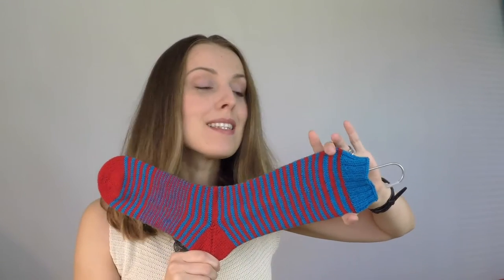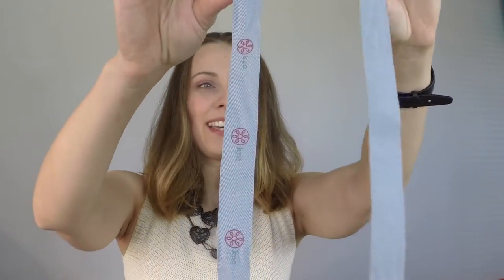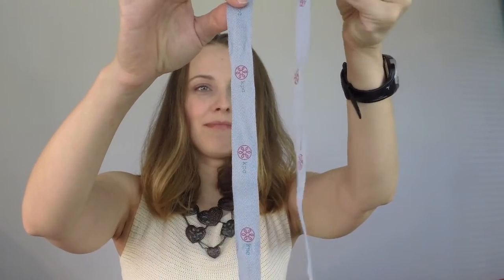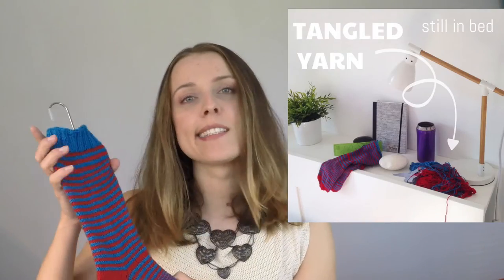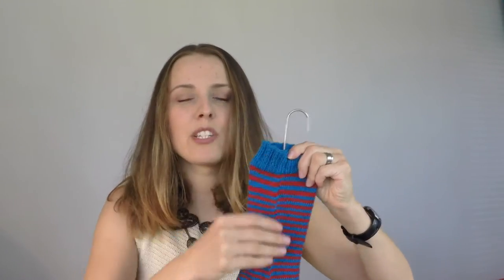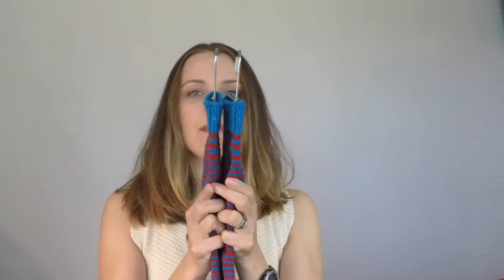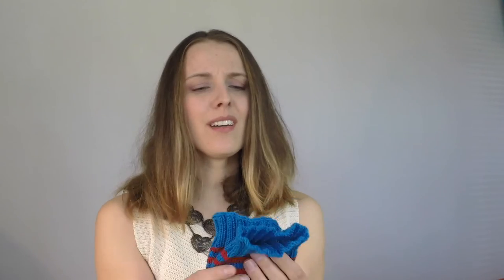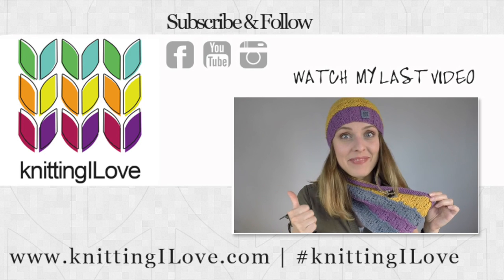knit Hong Kong SOCKS | KPC yarn | knitting socks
Very nice and good wear and tear when you mix two different yarn balls one only cotton other only merino wool yarn. It seems to be working together one very sturdy fiber other very soft one.

MUSIC

» Half Moon Bay (iMovie)